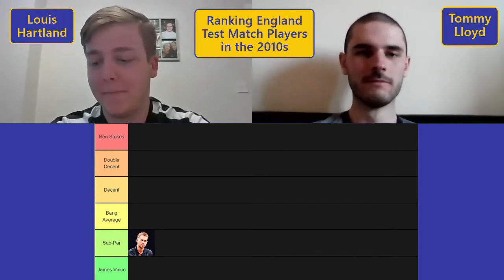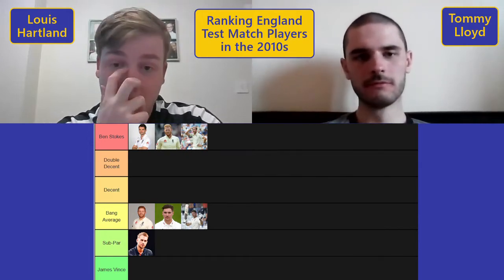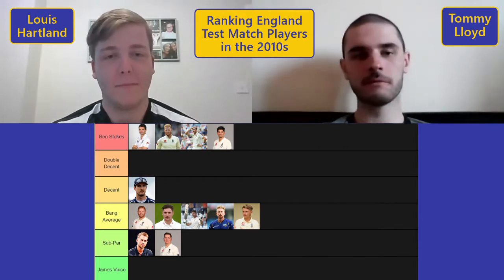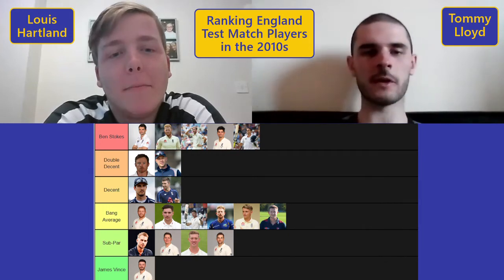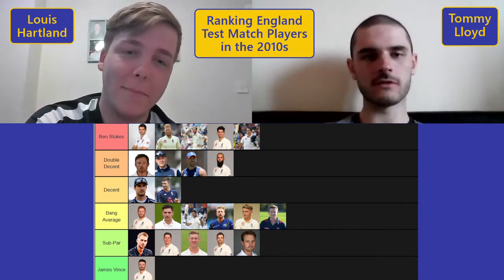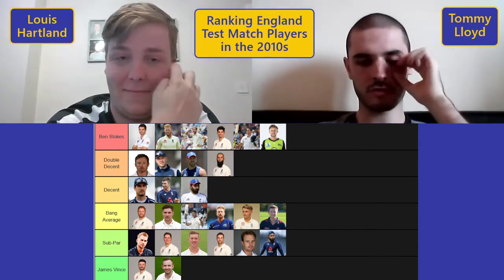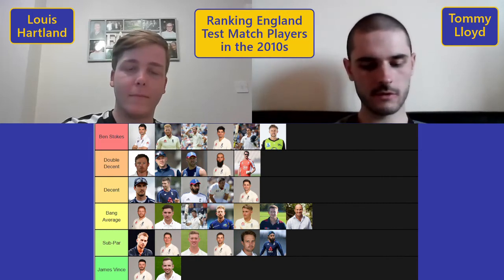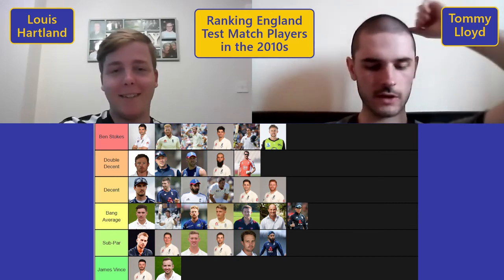Ranking England's Test Match Players from the 2010s! Tier List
Lloydy and Louis rank everyone who has played ten or more Test matches for England during the 2010s decade, all the way from Ben Stokes to James Vince.